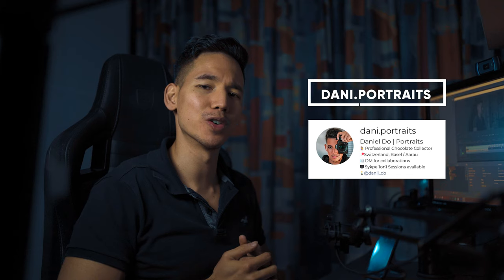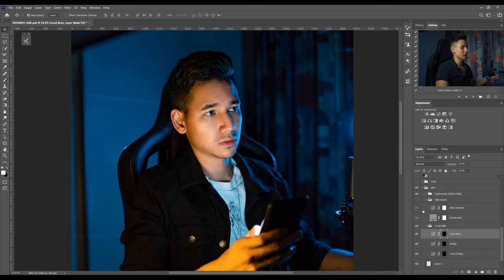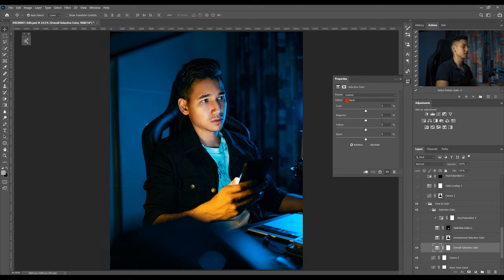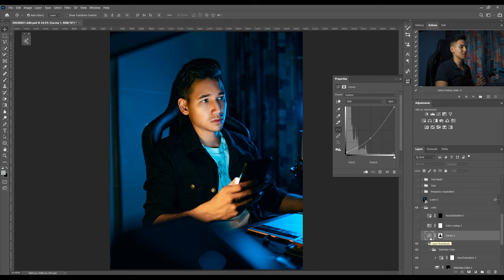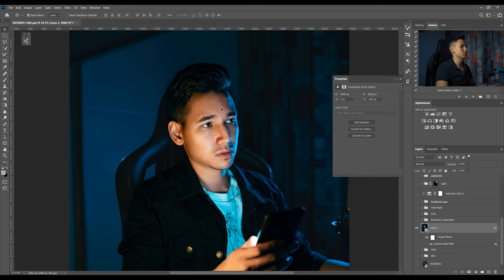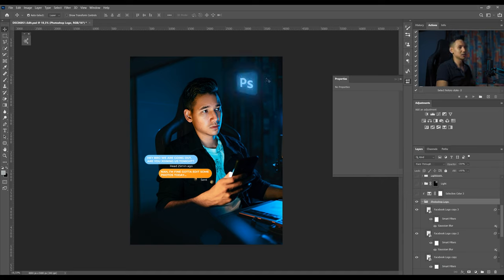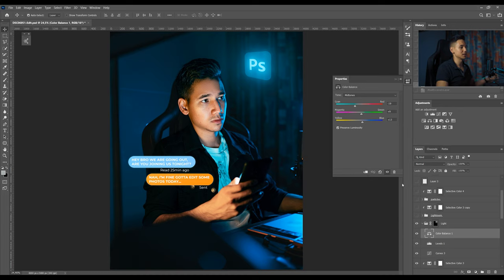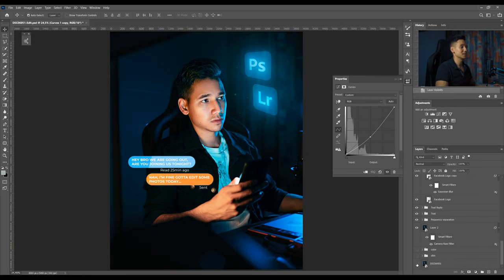How I Edited This Image Like Calop in Photoshop 2020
0:00 Intro
0:28 Skin Retouching
1:52 Color Grading
5:38 Camera RAW Filter
6:30 Adding Effects
10:36 Outro

MY GEAR:
Sony A7 III
Sony 55mm 1.8
Sony 85mm
Sony 35mm
Reflector 80cm